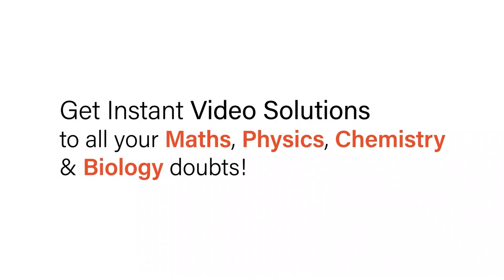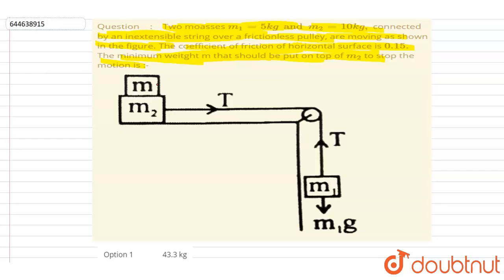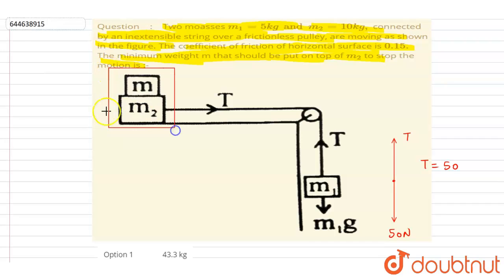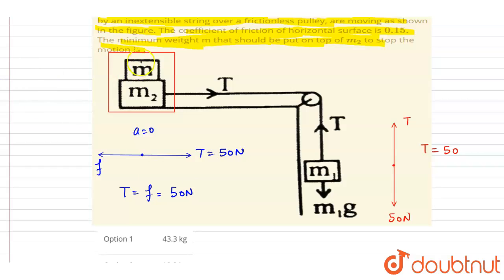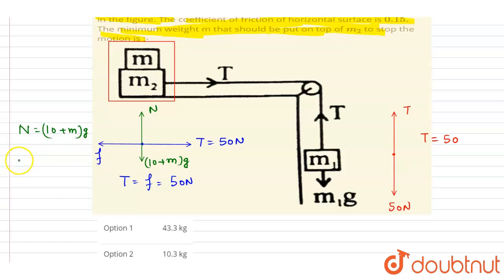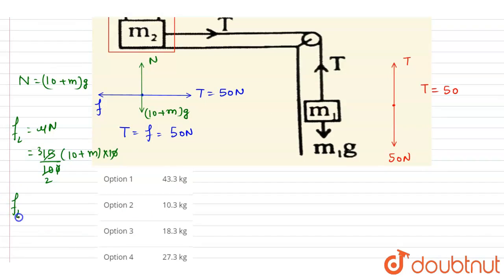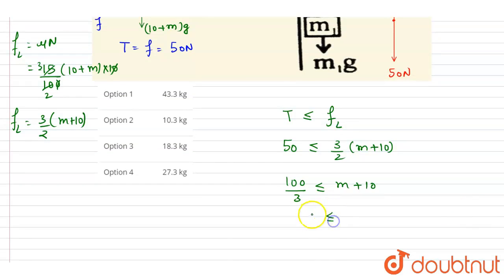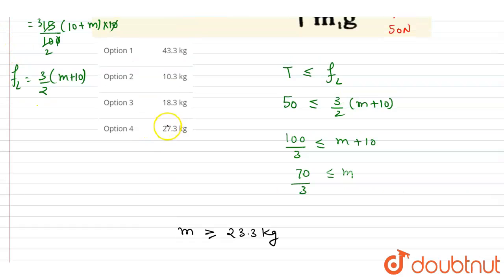Two moasses m_(1)=5kg and m_(2)=10kg, connected by an inextensible string over a frictionless pu...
Two moasses m_(1)=5kg and m_(2)=10kg, connected by an inextensible string over a frictionless pulley, are moving as shown in the figure. The coefficient of friction of horizontal surface is 0.15. The minimum weitght m that should be put on top of m_(2) to stop themotion is :-
Class: 12
Subject: PHYSICS
Chapter: INTRODUCTION TO VECTORS & FORCES
Board:IIT JEE

👉 Have Any Query? Ask Us.